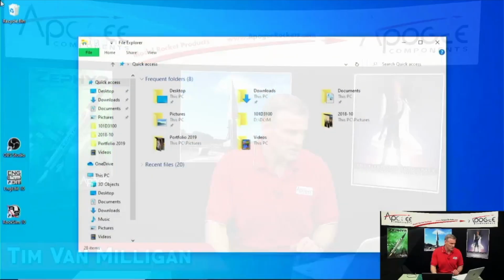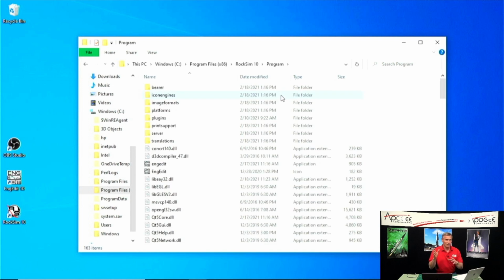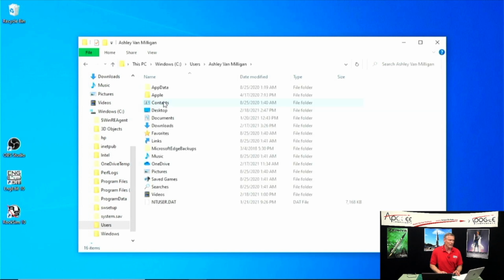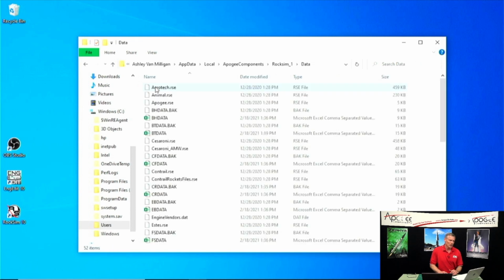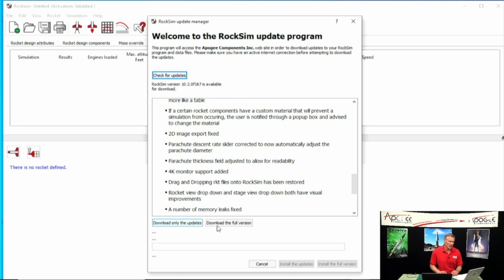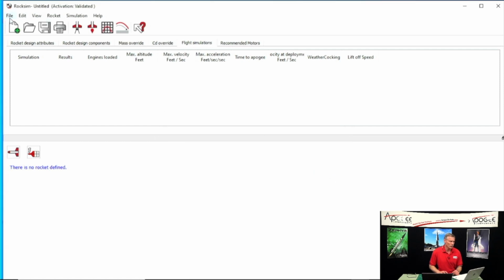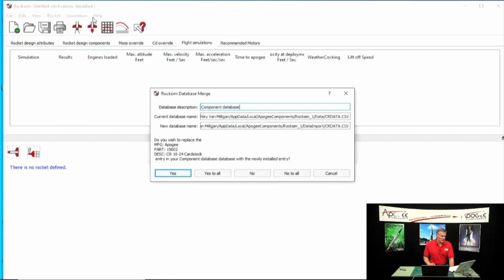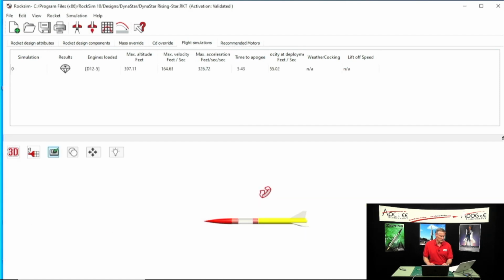Upgrading the RockSim Software on Windows Computers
IMPORTANT NOTE - READ FIRST!

THE CHECK-FOR-UPGRADES IS NOT WORKING! It is just like using the check-for-updates.

The number-one question people ask us about updating the RockSim design and simulation software is "what happens to my previous design files, and my old parts and motor data files?"

That is the purpose of this video. We'll show you where the old files are located, and what happens to them when you upgrade.

If you wish to learn more about designing model rockets with RockSim,